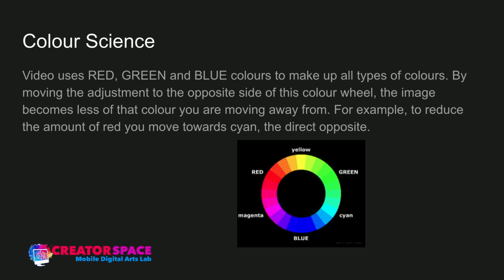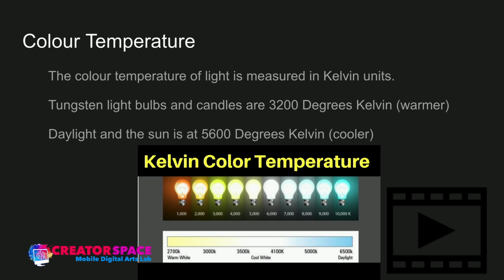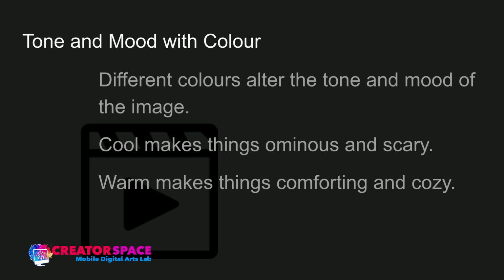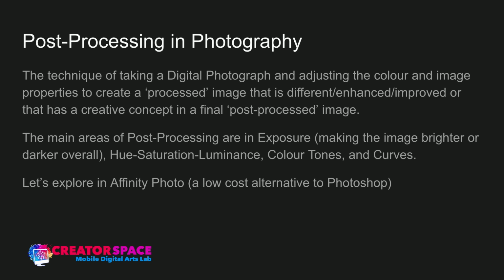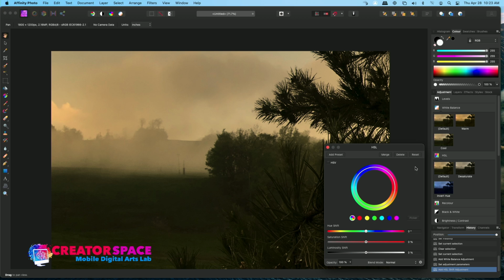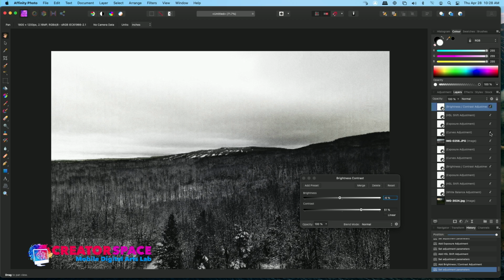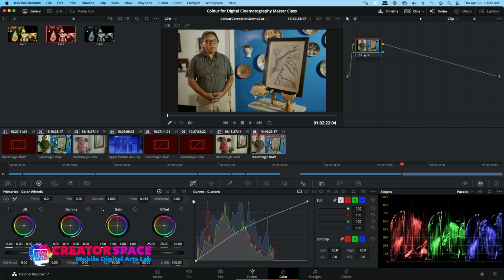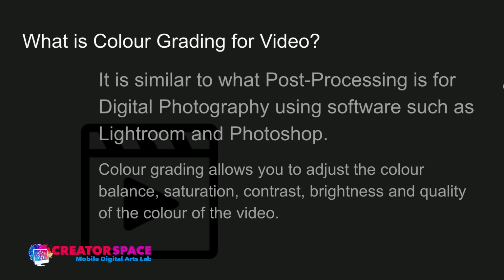Creator Space Online: Colour Theory for Digital Arts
In this online workshop, learn about colour theory for digital arts. Topics include colour in the digital sphere, colour grading for video, photographic post-processing and tools such as hue, saturation and luminance. Perfect for all digital arts skill levels.